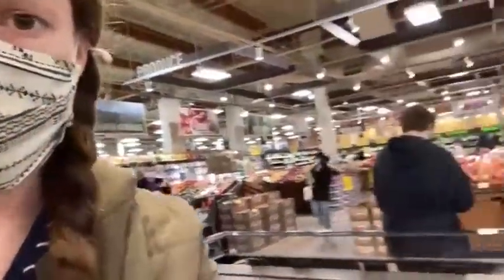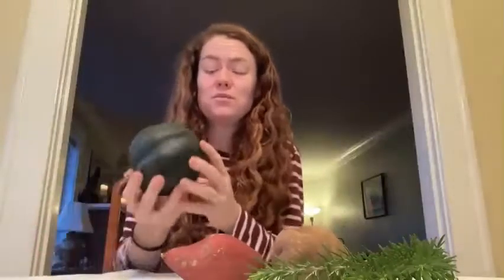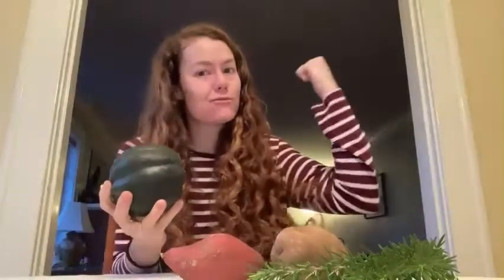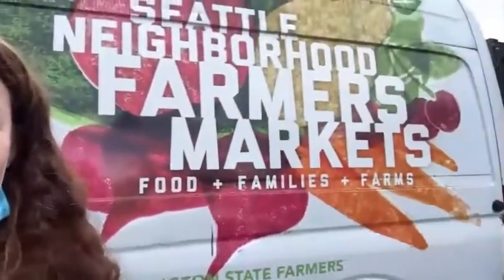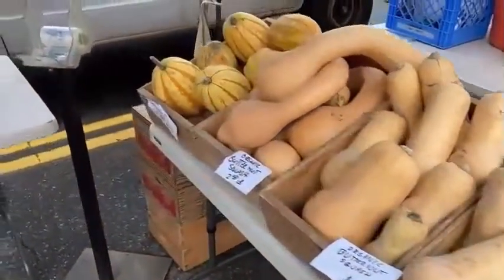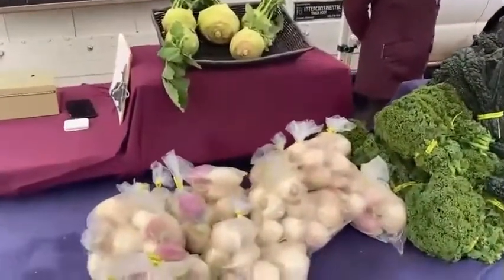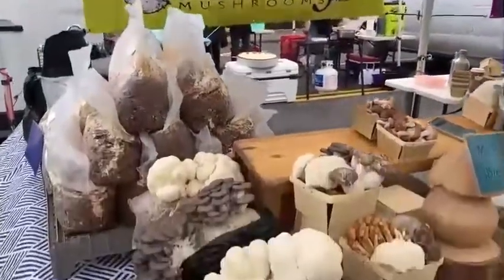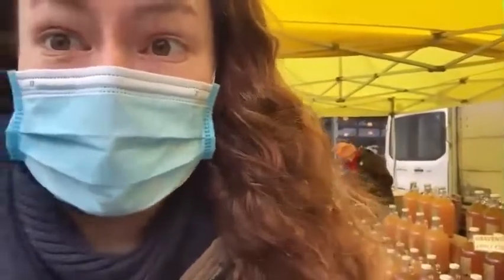The Monthly Bonus January 2022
In this Monthly Bonus we learn all about what it means to eat with the seasons!